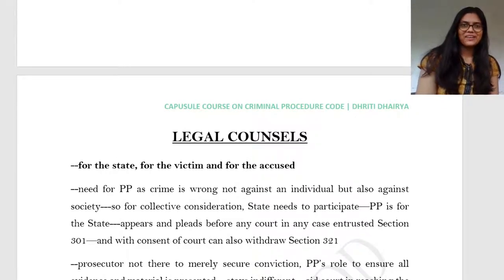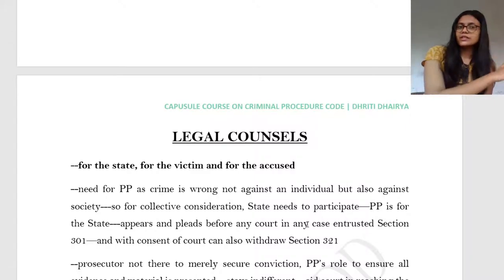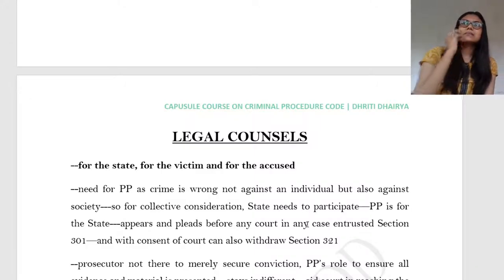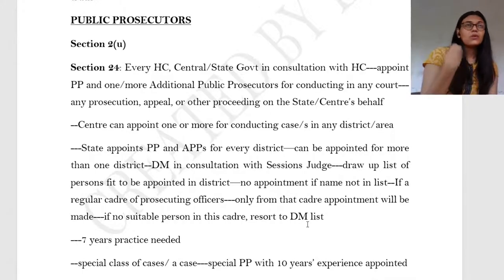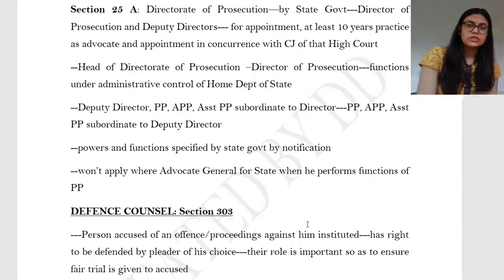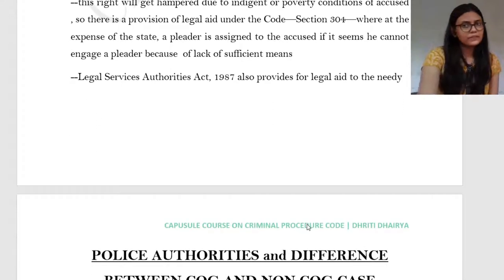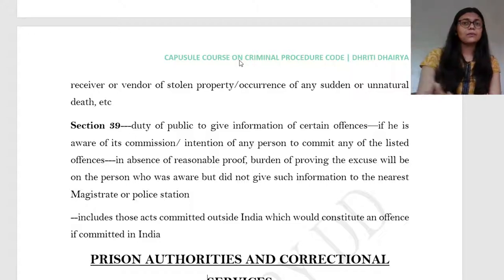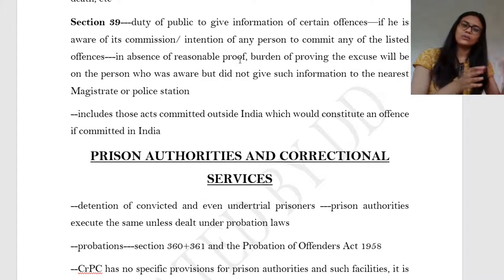CrPC Lecture 3: Legal Counsels, Police Authorities and Prison Authorities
TIME STAMPS OF TOPICS COVERED

General Introduction: 0:00
Legal Counsels: 00:56
Police authorities and differences between cognizable offence and non cog offence: 9:46
Prison authorities and correctional services: 19:05

Hello everyone,

This is the third lecture in the series and in this lecture, I have continued the players in a criminal trial. In lecture 2, we had covered the courts and in this lecture, the legal counsels, police authorities and the prison services have been covered. Under the police authorities, distinction between cognizable and non cognizable offenses has been done. In case you have any doubts in this lecture or any of the previous lectures, do let me know. Also, do leave your feedback, suggestions, doubts in the comments.

Hope you like the video and it helps you in your preparation. :)

--Dhriti Dhairya